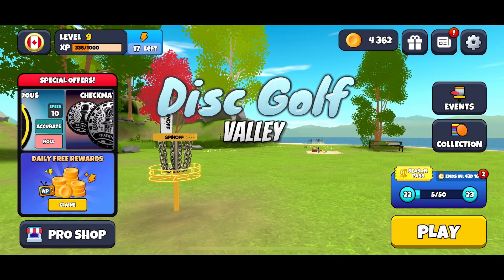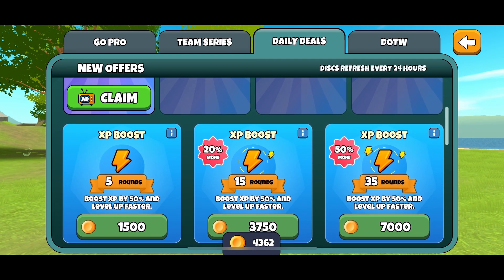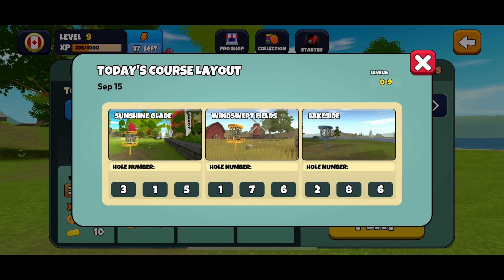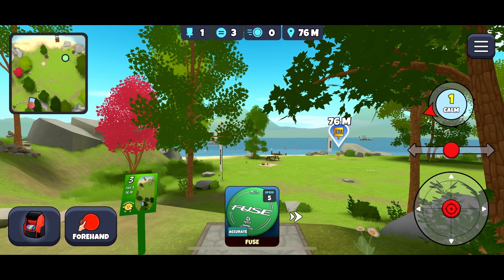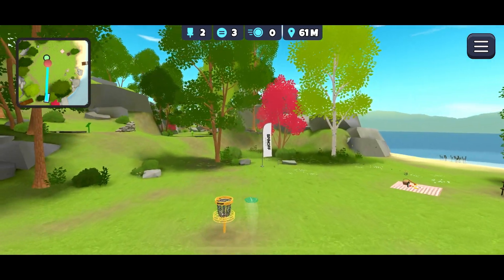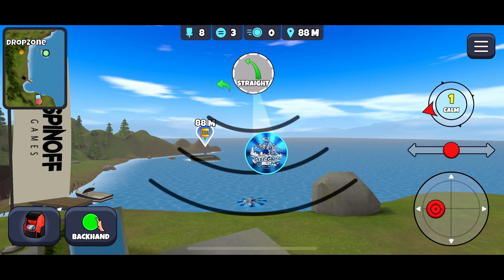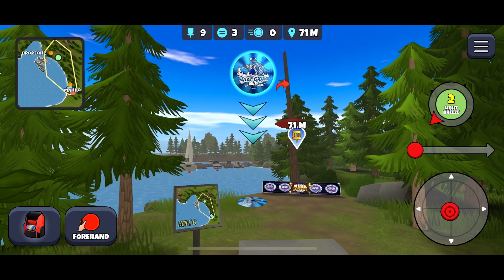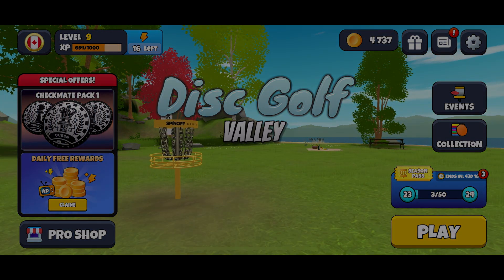Disc Golf Valley Tips for the Daily Challenge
Tips and tricks to accumulate Coins and Experience Points by playing the Daily Challenge.